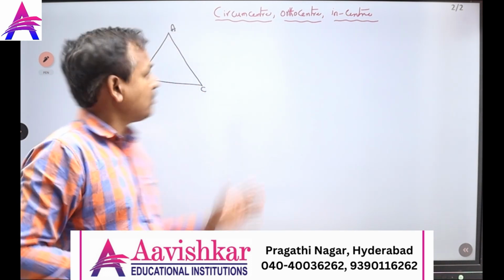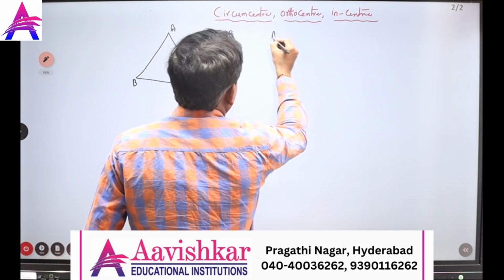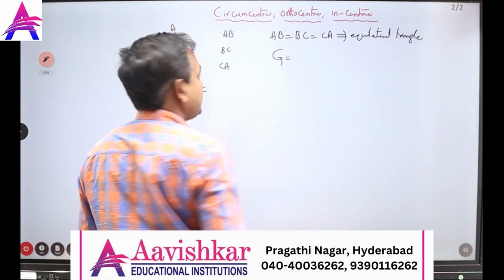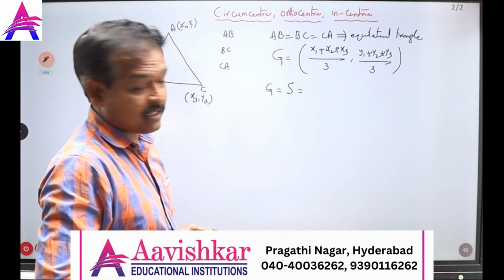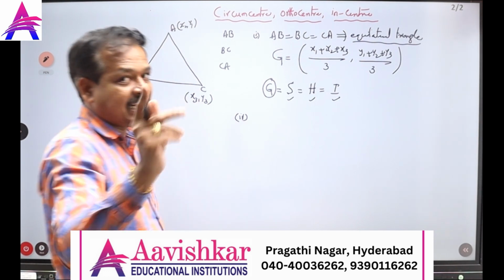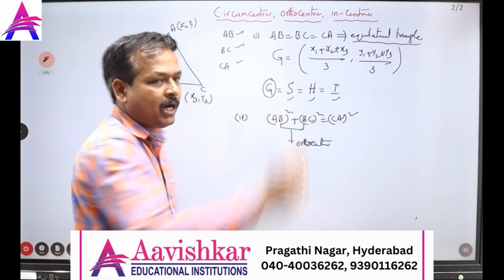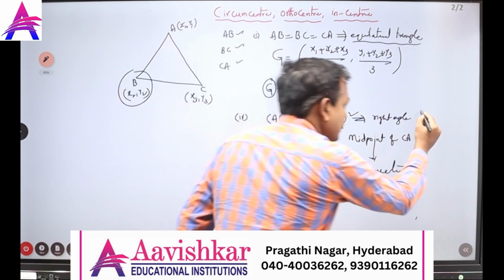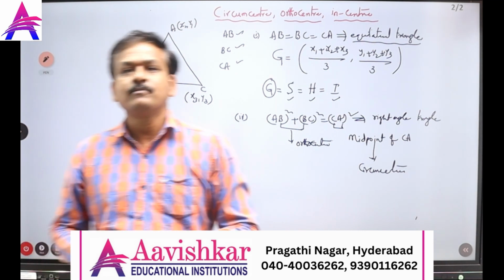Circumcenter, orthocenter, in Centre || JEE SHORTCUTS || AAVISHKAR JUNIOR COLLEGE PRAGATHI NAGAR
Circumcenter, orthocenter, in Centre